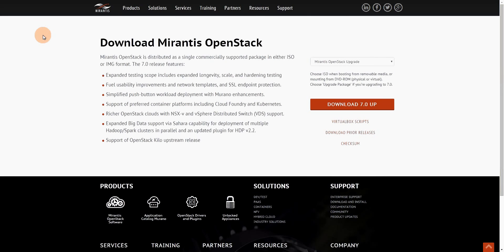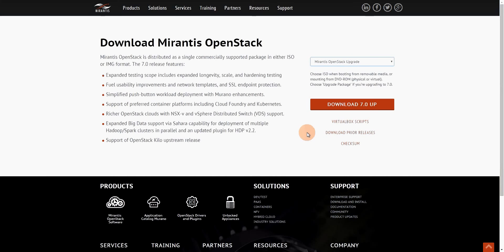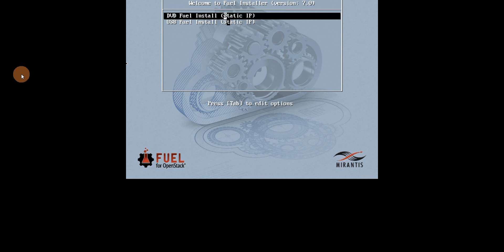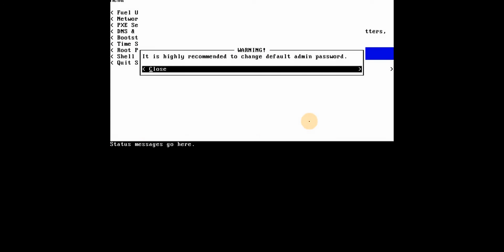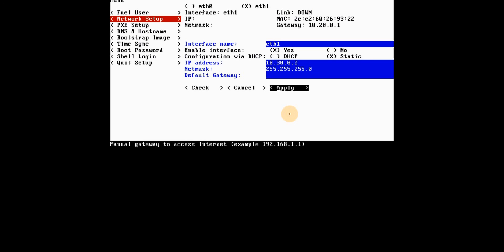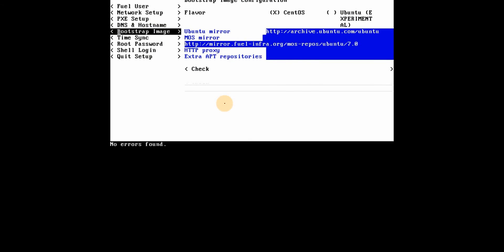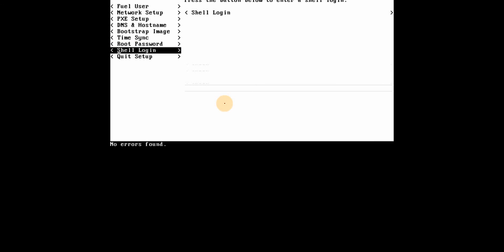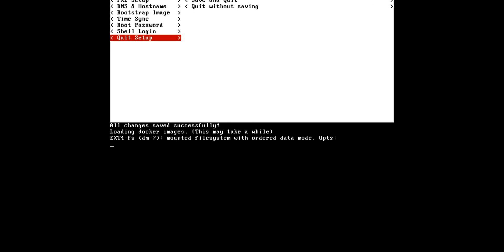Mirantis OpenStack Installation - Part 1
The video series covers the installation of Mirantis OpenStack with FUEL, how to use FUEL plugins from ISO download to login into Horizon.

This Video covers:
- ISO download
- FUEL installation